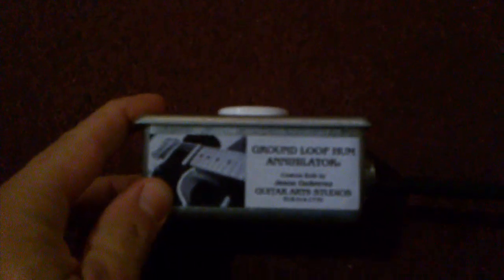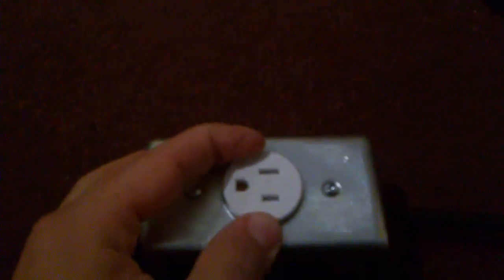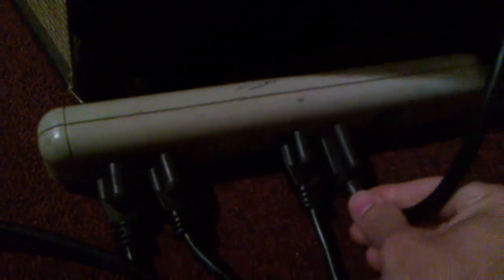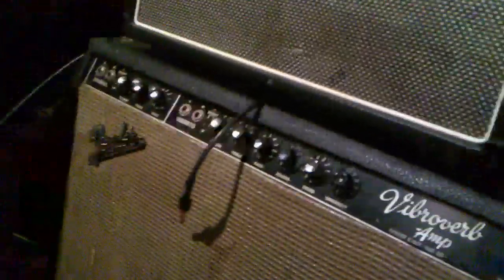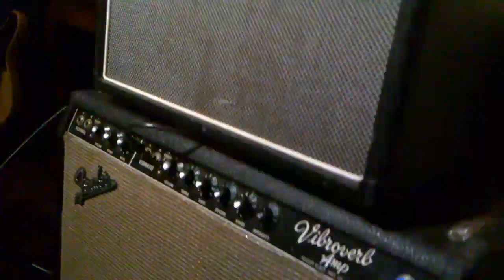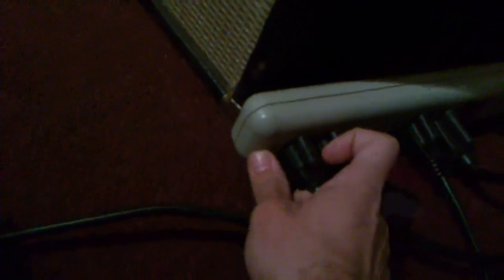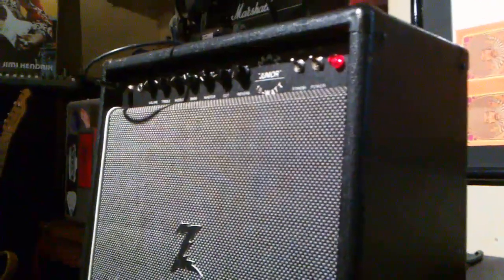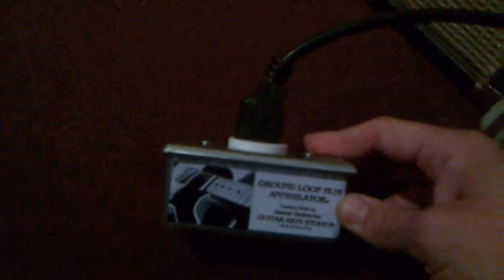AC Ground Loop Hum Annihilator - Eliminator - Suppressor - by Jason Gutierrez Demo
I DON'T BUILD THESE FOR ANYONE ANYMORE AND DO NOT HAVE TIME TO PROVIDE PEOPLE WITH INFO. I WILL NOT RESPOND TO YOUR EMAILS. DO THOROUGH SEARCH AND YOU CAN FIND THE SAME INFO I USED TO BUILD THESE. This is my AC Ground Loop Hum Annihilator I custom built which is affective at safely removing the ground loop hum while plugging your guitar into two(or more) amplifiers at the same time. It is built into an industrial steel ac outlet box and socket cover plate with heavy duty, tamper evident socket and industrial 3' grounded power cord attached. Same effectiveness but way more heavy duty compared to similar little plastic devices which typically have a street price around $70.